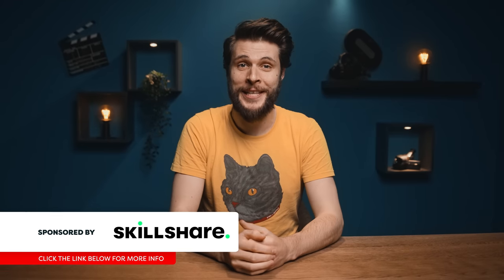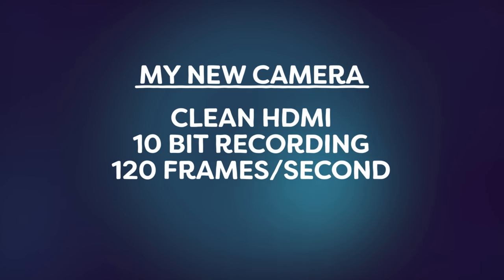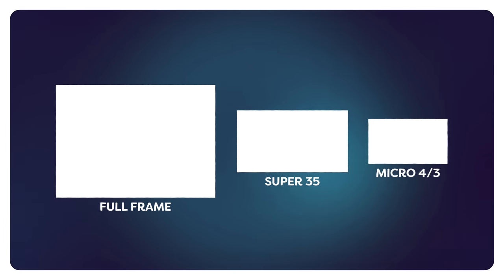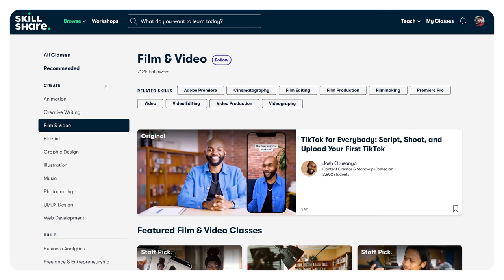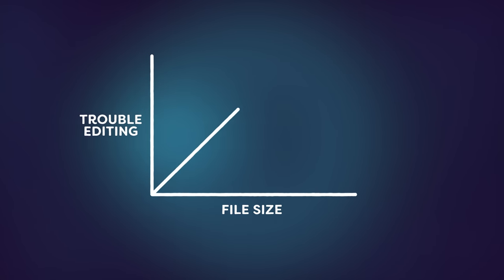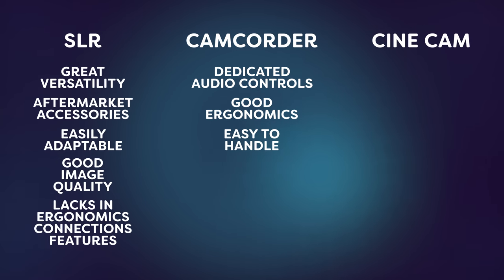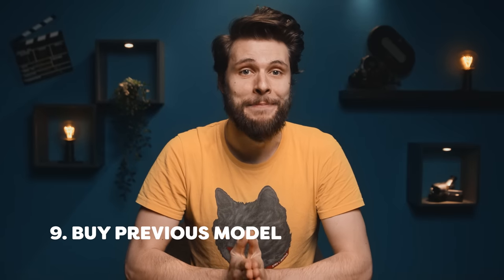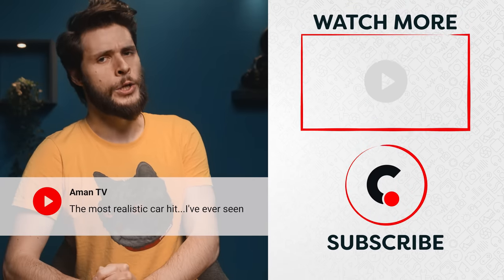Why I REGRET buying my First CAMERA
🎬 Master Filmmaking, Video Editing, & VFX in One Bundle! - Get 94% Off Now 🚀 [Limited Offer] The first 1,000 people to use this link will get a 1 month free trial of Skillshare - The ultimate guide to choosing the best video camera. How to choose between an SLR, Camcorder, Cinema Camera or Hybrid.